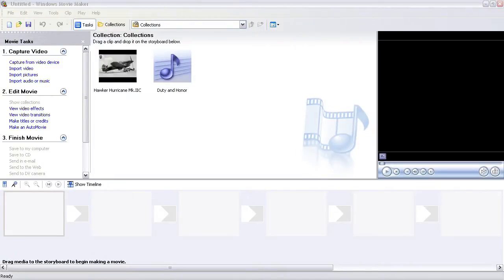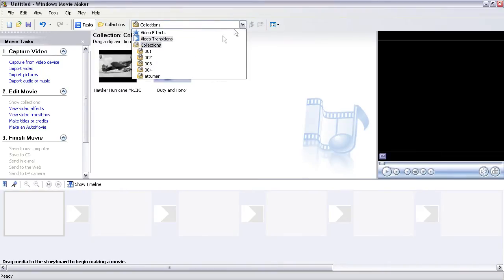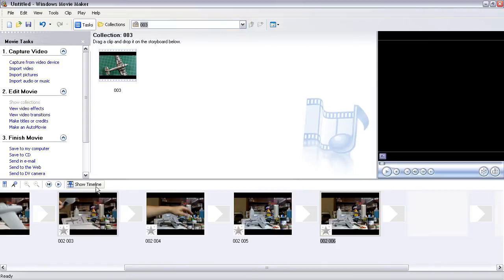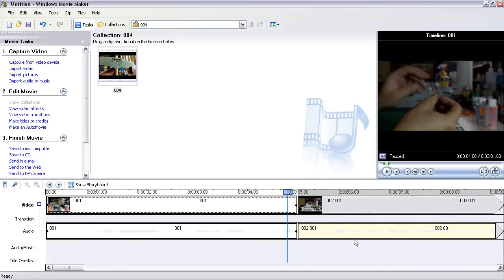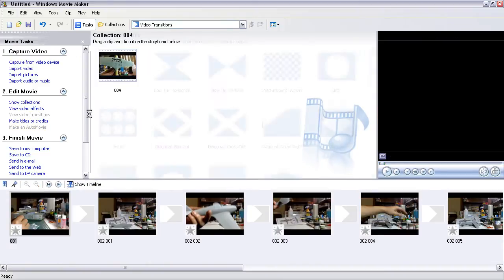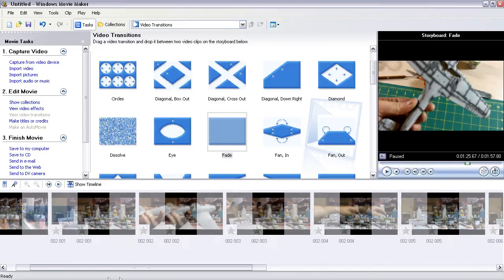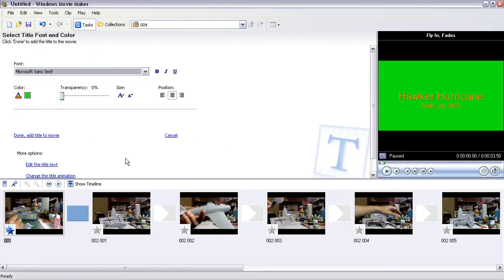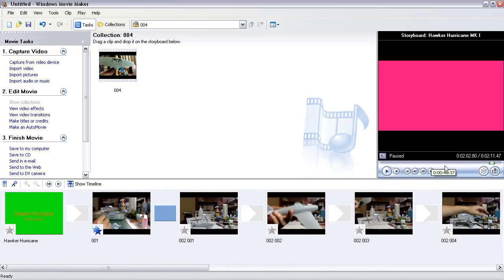Camera Setup for Modelling: Simple Video Editor (Windows Movie Maker) - Part 2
Part 2 of making your own video build logs.  We'll go over the type of camera, what to look for when buying one, setting your work area up, using editing software.  We'll doa  quick Windows Movie Maker walk through as well! Web review for ScaleModelAddict.com and Promodellers.com